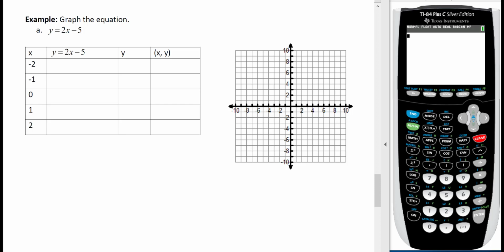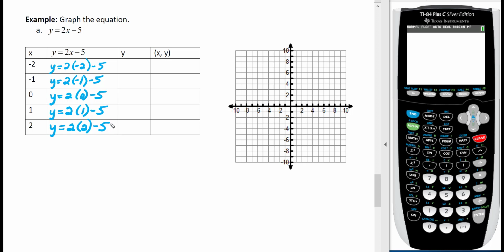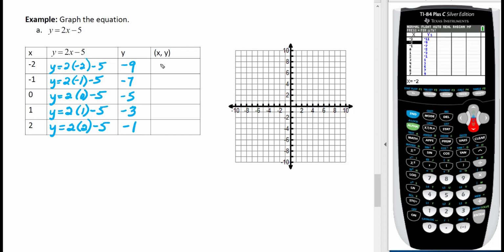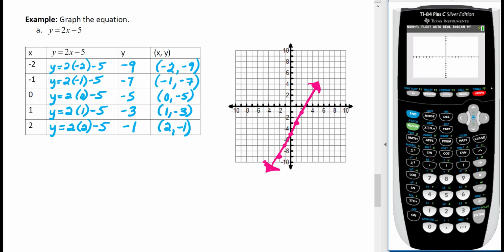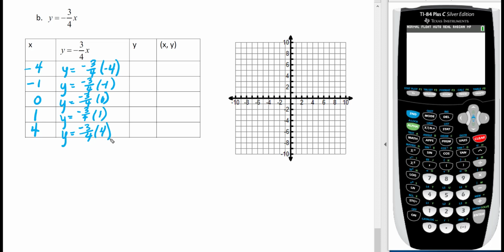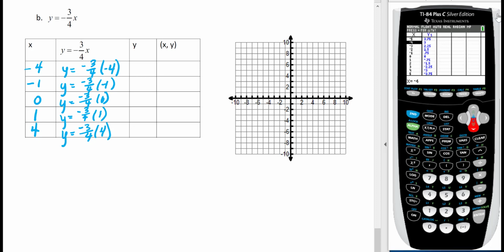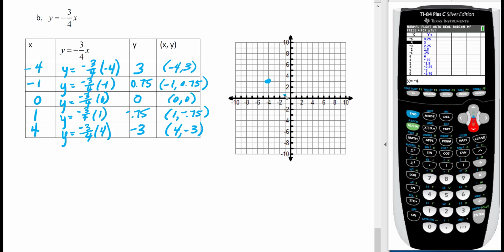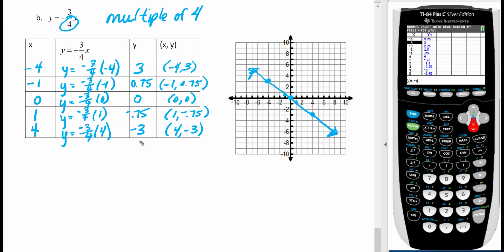Graphing Linear Equations using Table of Values